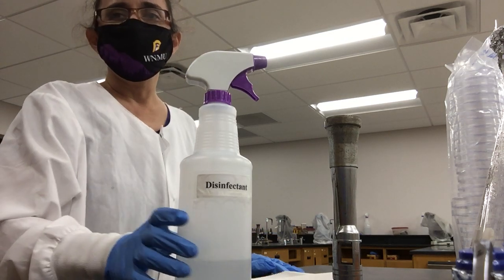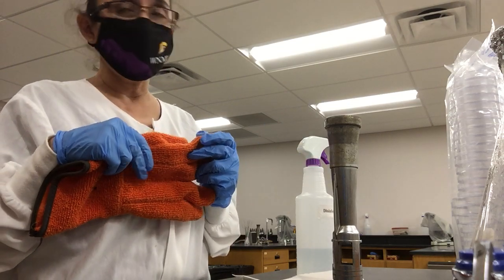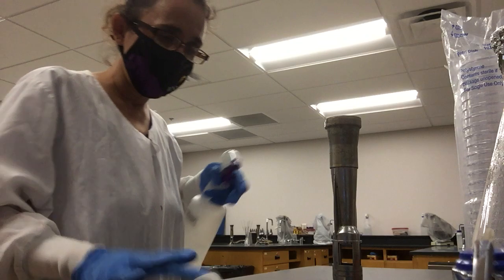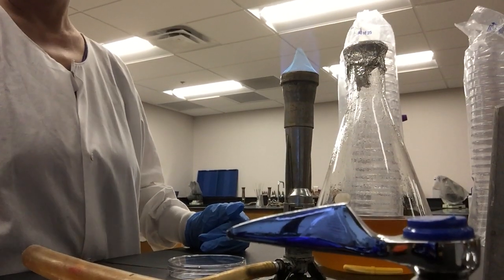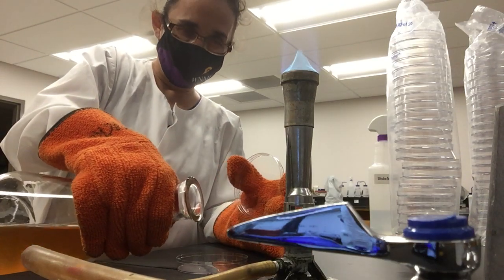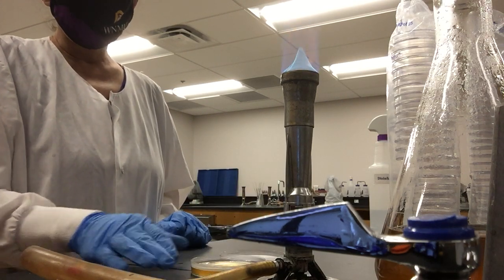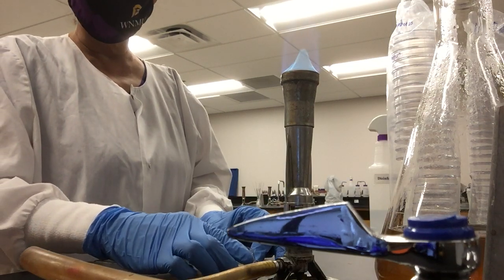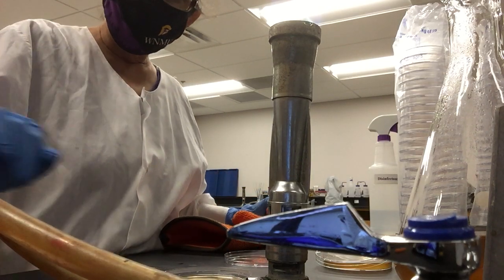How to pour media in Petri Dishes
Explanation about how to properly pour Tryptic Soy Agar (TSA) in Petri Plates.